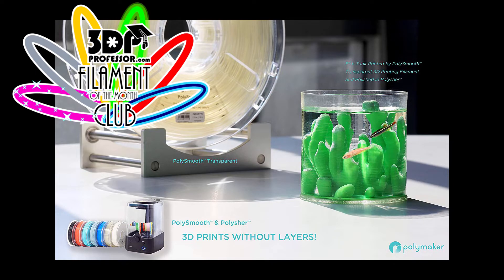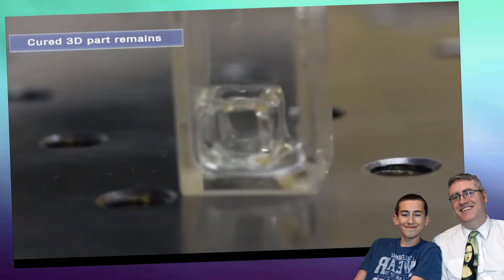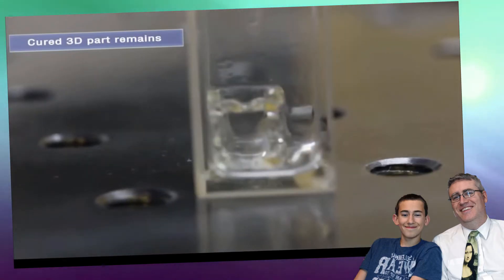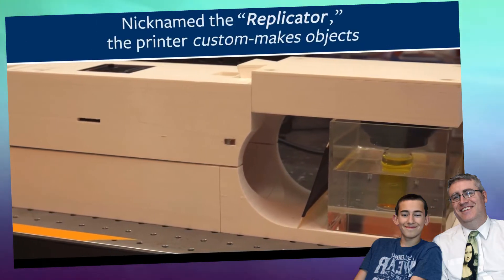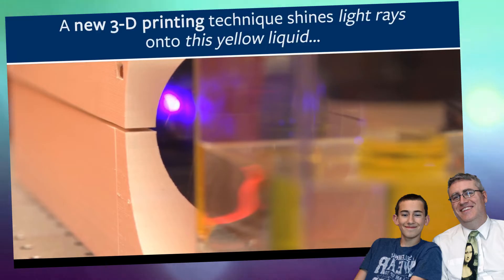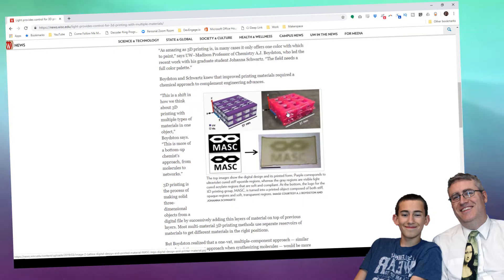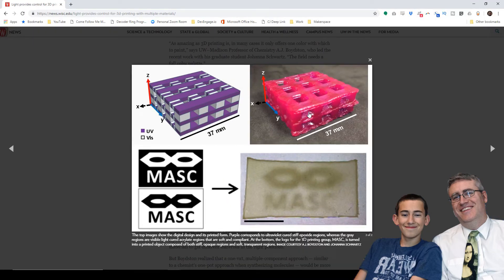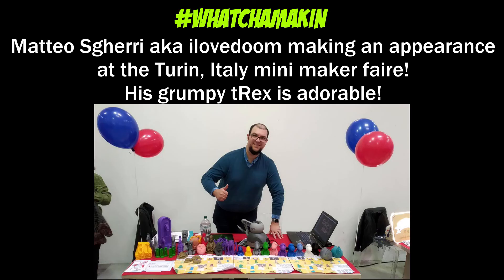3D Printing the future with Volumetric 3D Printing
3D Printing may be poised to take a quantum leap with a cool new technology that forms prints instantaniously, instead of the slow layer-by-layer of previous iterations. But is this technology really  worth the hype, or is it another 3d printer that can't come together?

3D Printing Professor is made possible by YOU!

I'm social!